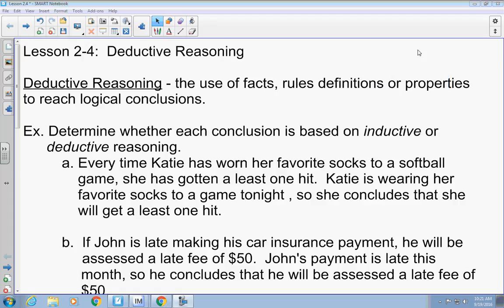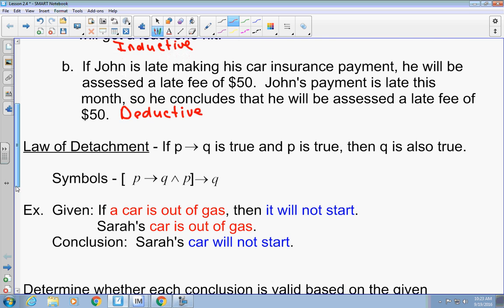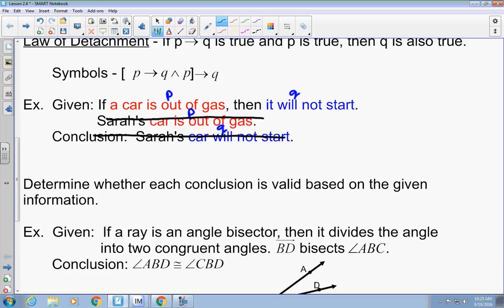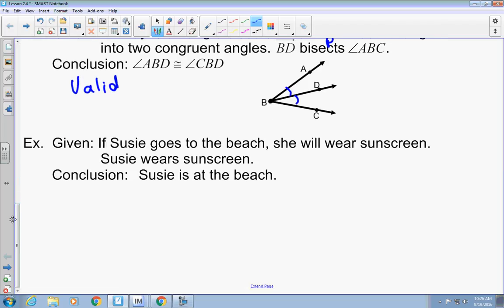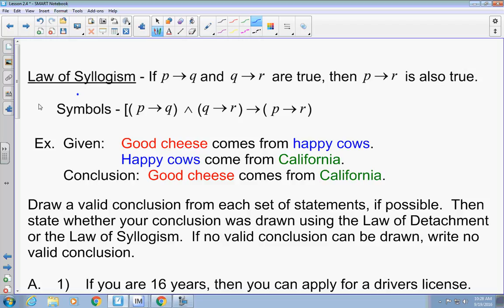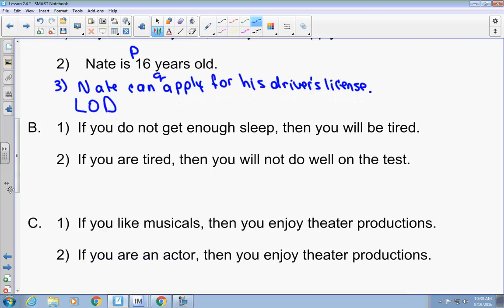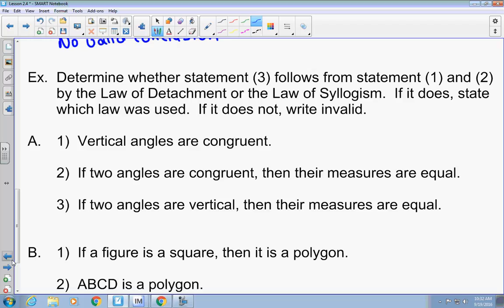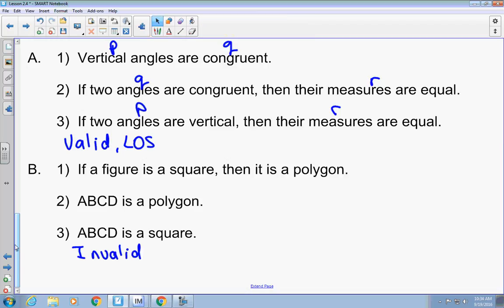Lesson 2 4